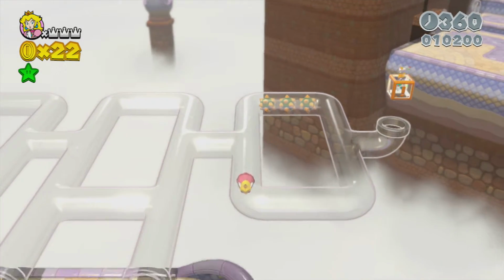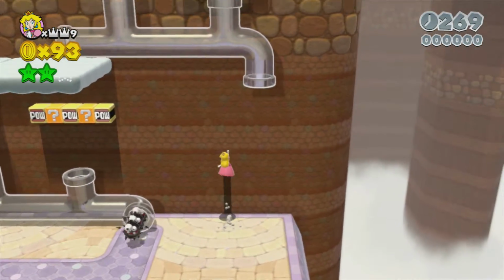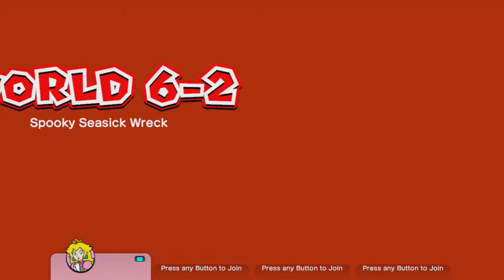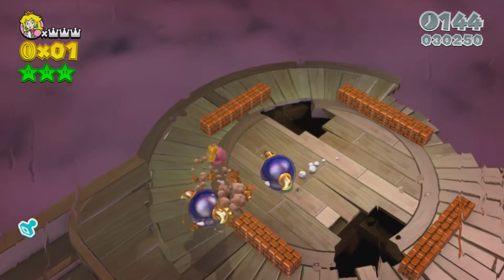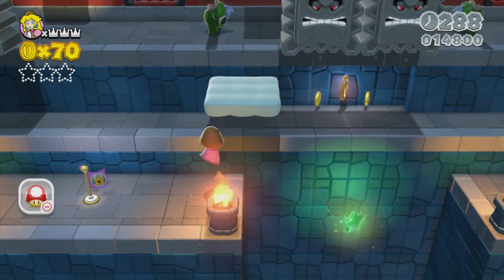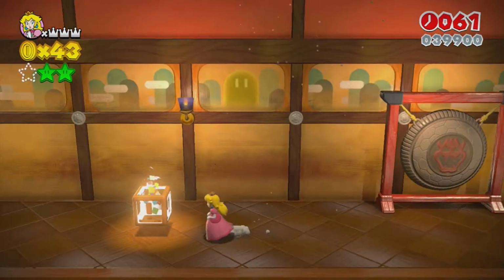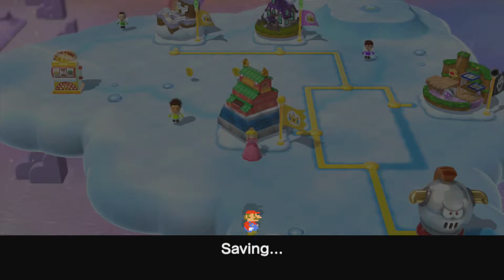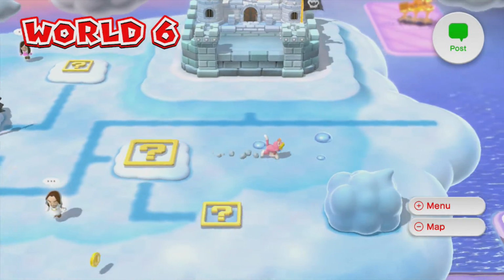Super Mario 3D World - Part 11 : World 6 (1/2)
We play as Peach! We do worlds 6-1, 6-2, 6-3, & 6-4! We also fight a mini boss to get an extra green star and we visit a green tent to get an extra stamp!